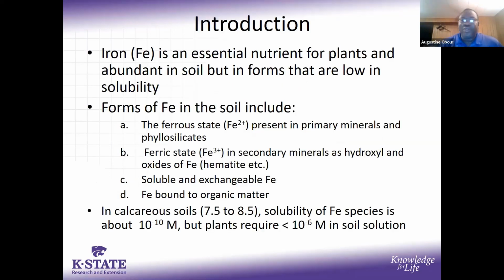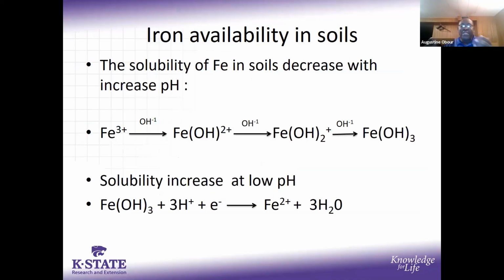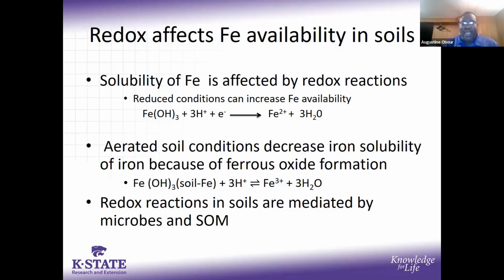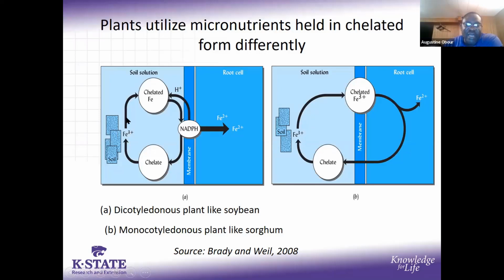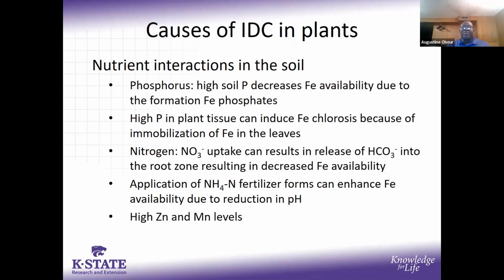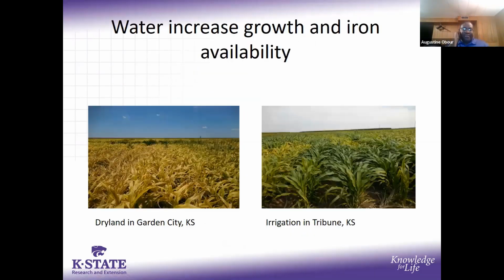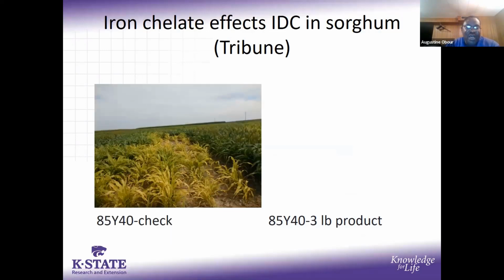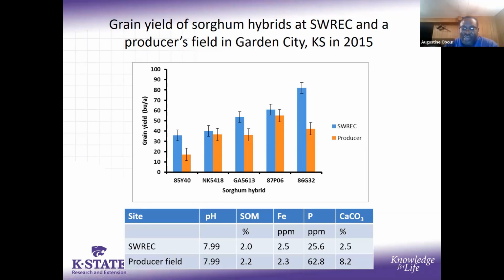OSU_SAT_2021, Session 2, Dr. Obour, Iron Chlorosis mechanisms in High pH Soils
Oklahoma State University SPRING Agronomic Training Series 2021
Session 2: Problem Soils.
This session discussed problem soils both native and introduced. Find out about the chemistry of saline, sodic, and calcareous soils along with how to best manage them.

Speaker: Dr. Augustine Obour, Soil Fertility, Kansas State University
Presentation: Iron Chlorosis mechanisms in High pH Soils